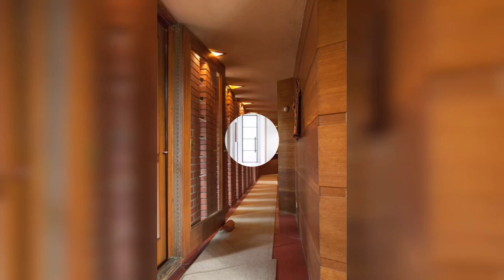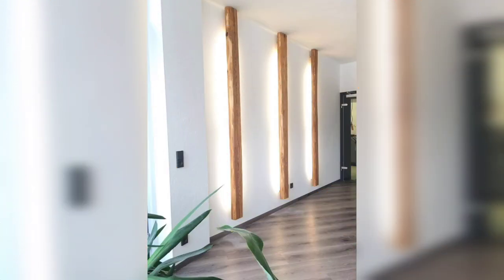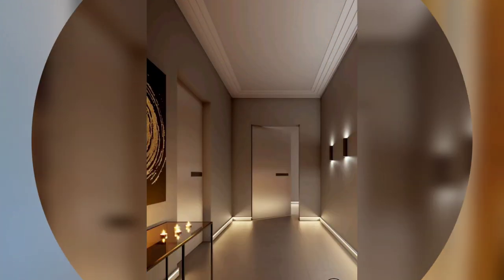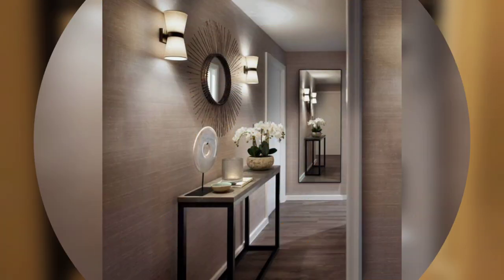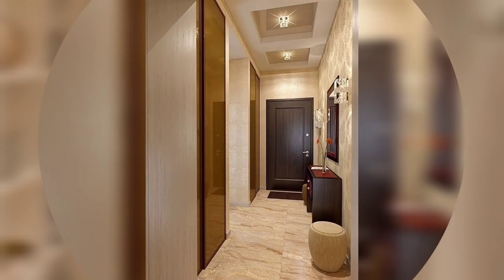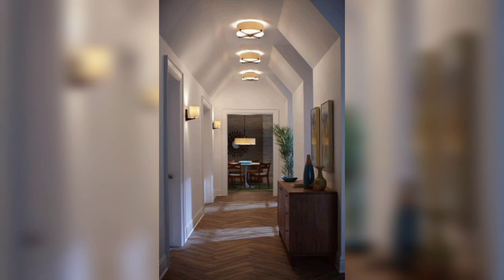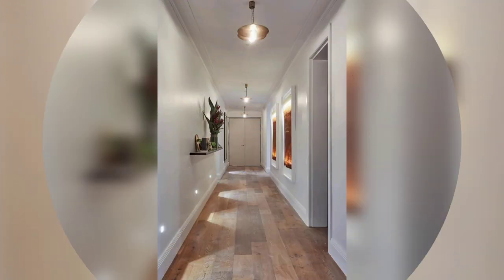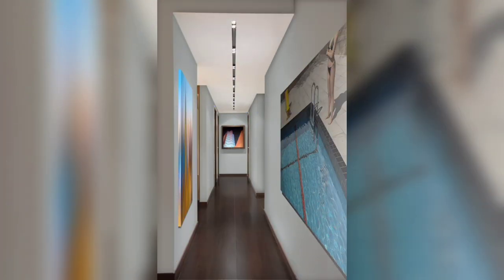54 Ways for Illuminating Your Home's Entrance | Hallway lighting ideas | Entryway Home Decor Ideas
54 Ways for Illuminating Your Home's Entrance | Hallway lighting ideas | Entryway Home Decor Ideas

Feeling stumped as to how to best illuminate the hallways in your home? Well, it turns out there are quite a handful of routes you can go when it comes to choosing lighting for these areas. We've outlined 54 of our favorite hallway lighting approaches below, whether you're in the process of designing your entryway, an upstairs walkway, or another tricky spot in your home.
Thoughtful hallway lighting ideas make a dramatic difference and are able to transform a drab space into something warm and inviting. From practical spotlights and wall lights to contemporary pendants and quirky table lamps casting a soft glow, there are loads of ways to light up your entry and create ambience.

Hallway ideas are so often overlooked, but they're the perfect chance to set the tone for the rest of your home. Lighting can also make a narrow hallway look wider, when done right.
Mixing up hallway lighting ideas is key to getting this space just right. You want to create the perfect entrance to your home, but let's be honest, hallways are often overlooked when it comes designing and decorating the space.

We want to change that, so that you can witness what gorgeous and practical hallway lighting is, to see how it can brighten up what may be the tiniest space in your home.

So, whether you have dark entrance hall that require an inventive lighting solution or you're searching for a more stylish statement light fixture to be a focal point of your space, we've got you covered with our brightest hallway ideas.